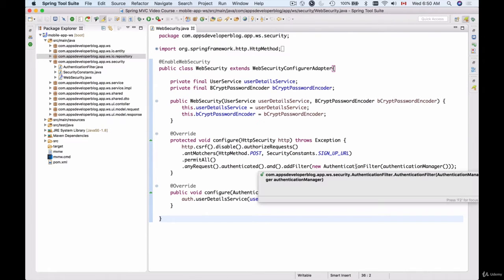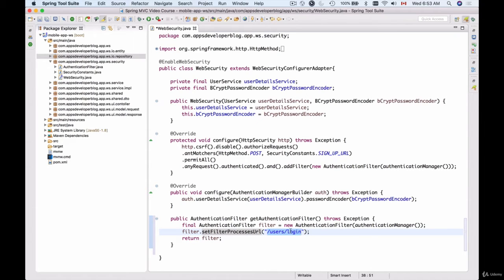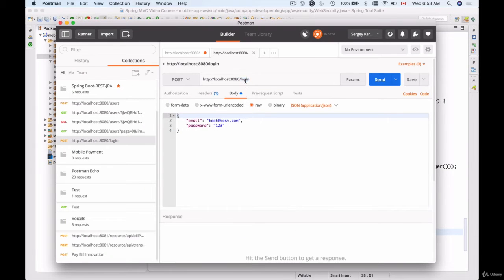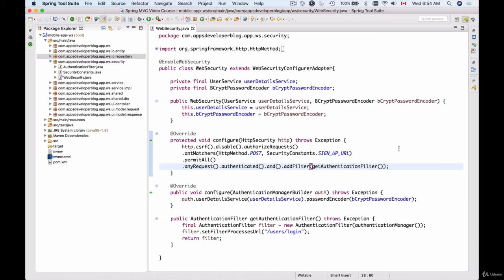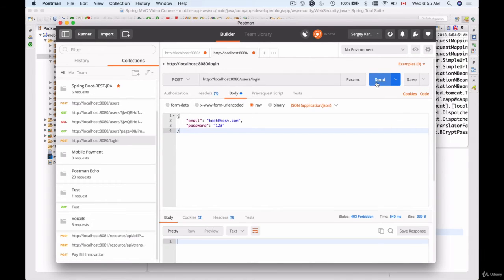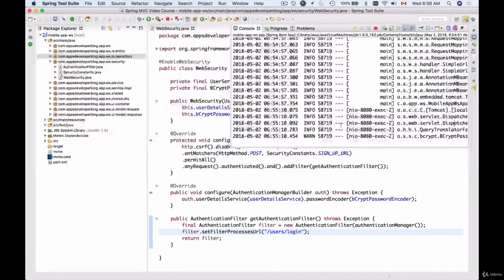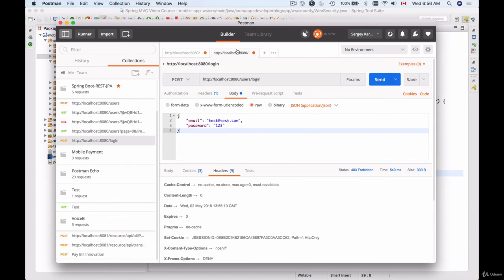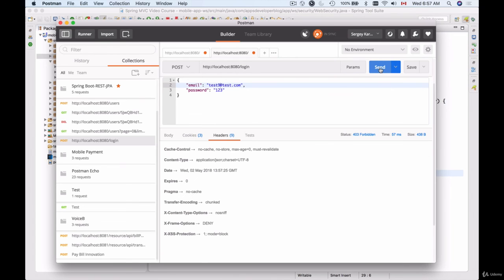7 Customize User Authentication URL 87